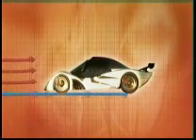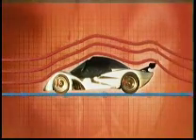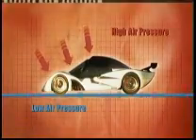Redback Spyder Beyond Tomorrow Segment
Australia's 300Km/h super car is featured on tv's Beyond Tomorrow program